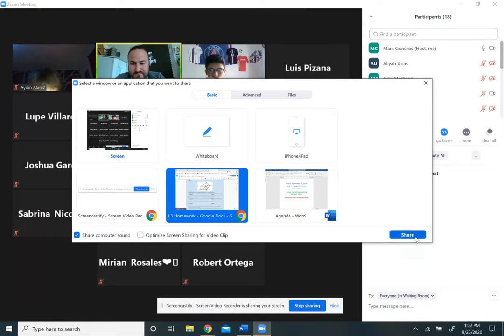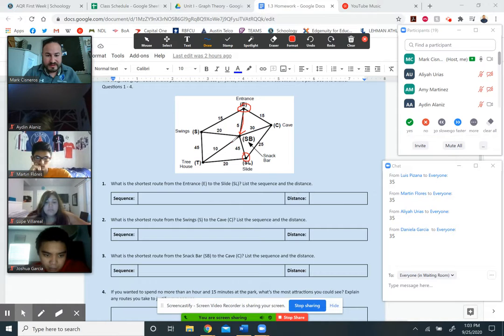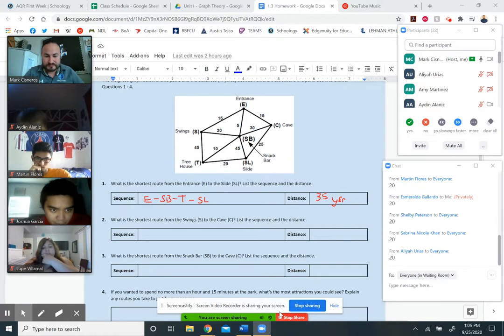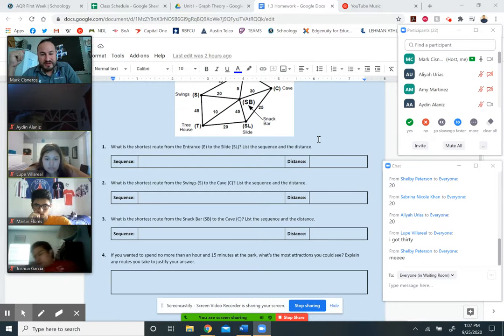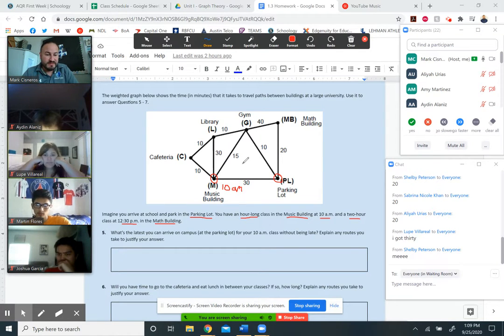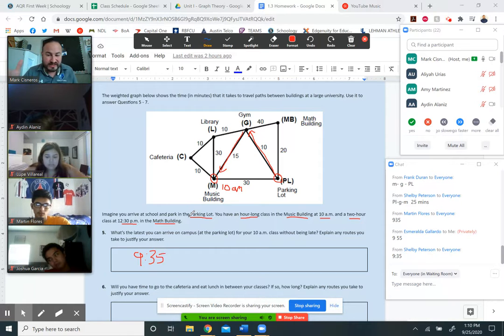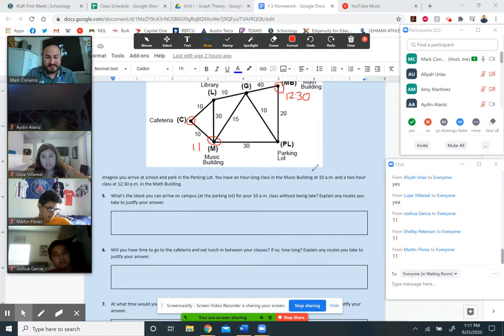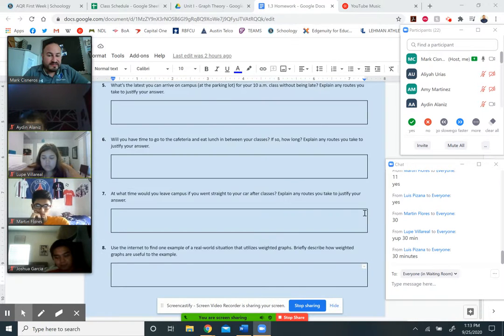Fri 9.25: Reviewing 1.3 Homework